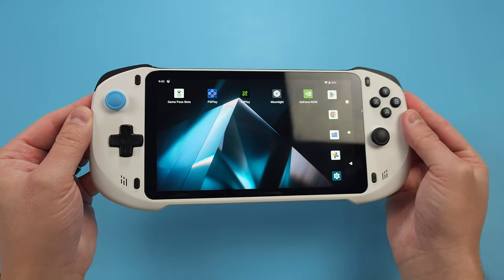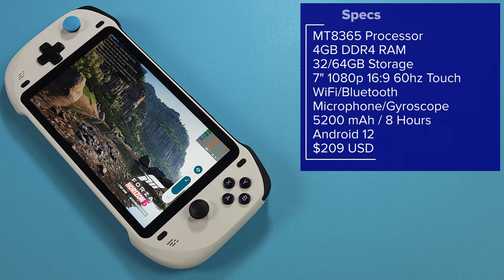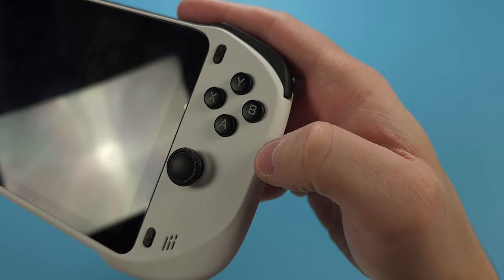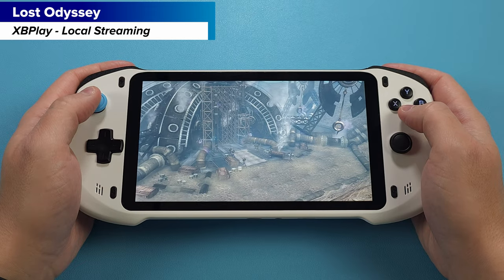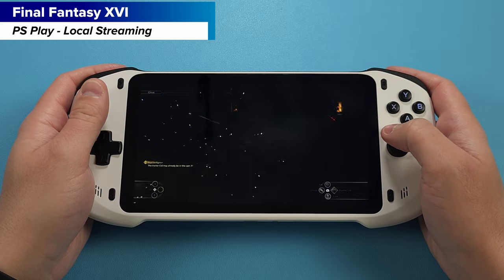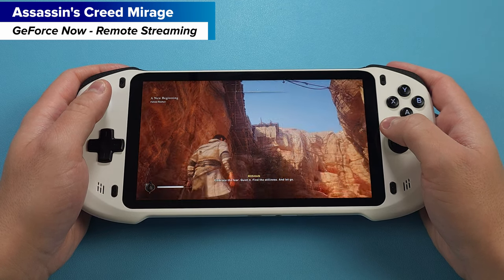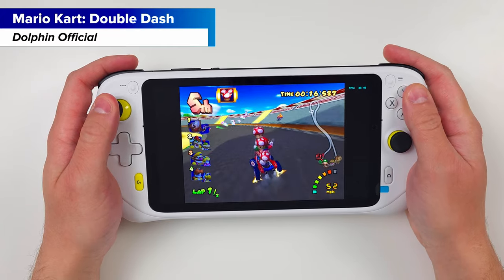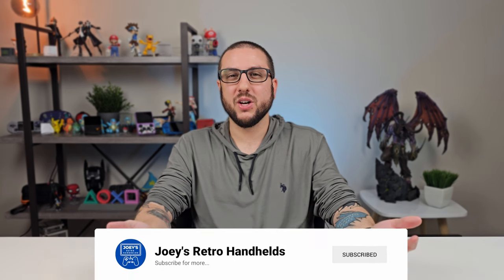Best Budget Handheld for Remote & Local Streaming (Abxylute Review)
32GB SD Card
128GB SD Card
SD Card Reader

Timestamps
00:00 - Introduction
01:46 - Specs
02:42 - Tour
04:55 - Moonlight (Local)
06:20 - XBPlay (Local)
06:53 - PS Play (Local)
07:38 - XBPlay (Remote)
08:21 - GeForce Now (Remote)
09:19 - Wrap Up